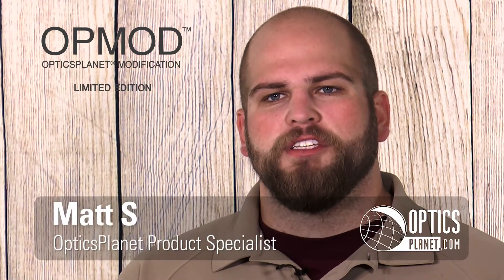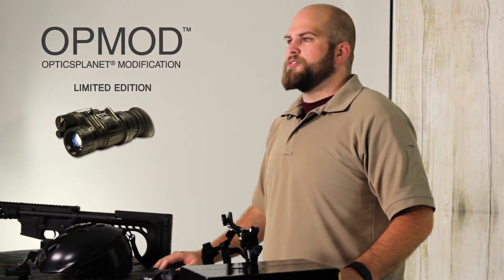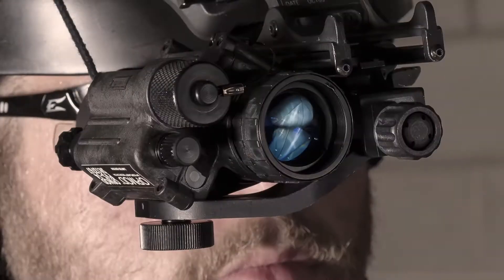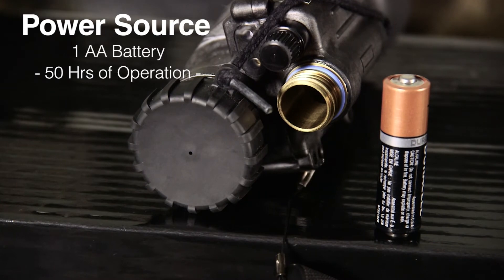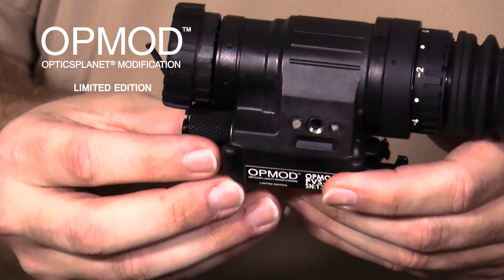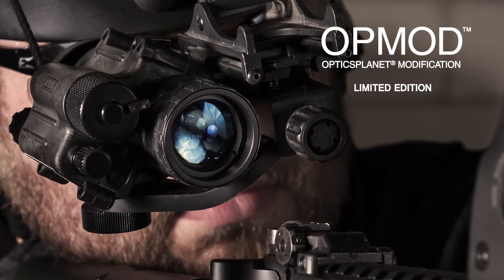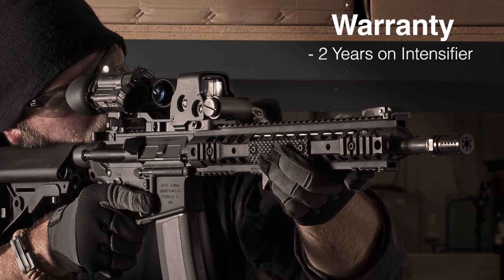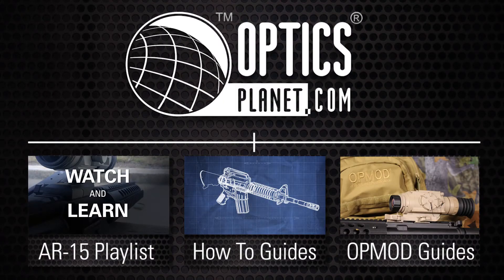OPMOD PVS 14 - OPMOD in Focus - OpticsPlanet.com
The Armasight OPMOD™ PVS14 Night Vision Monocular is a multi-purpose Night Vision Monocular, widely used by US Military and its allies.

The Armasight OPMOD™ PVS-14's light-weight, single-battery, battle-proven design with state of the art Gen 2+ or Gen 3 image intensifier tube technology as well as variable gain control allowing the user to increase or decrease image tube brightness for greater image contrast in varying light conditions makes it one of the best systems of the market.

For all your firearm needs, OpticsPlanet is the place for you

Looking for gear and accessories for your AR-15? Check out the links below & shop with OpticsPlanet.com

Interested in How-to-Guides from OpticsPlanet.com? Learn everything from cleaning you AR-15, Revolvers & even to assemble your very own AR-15 from scratch!